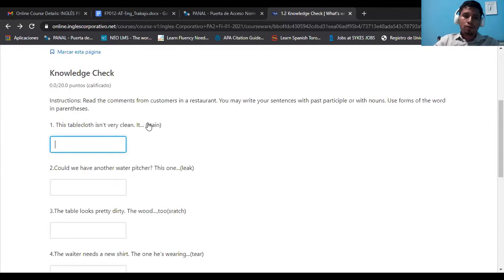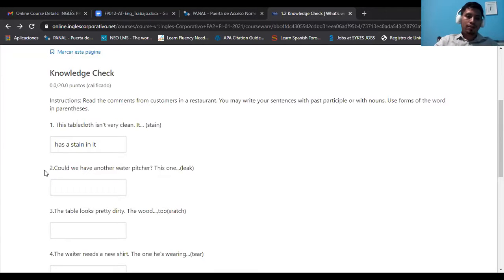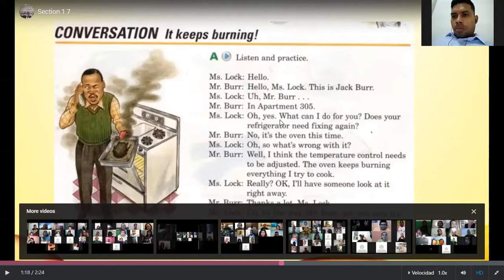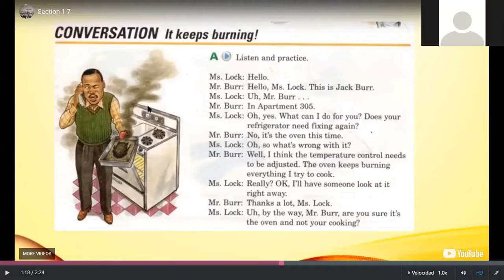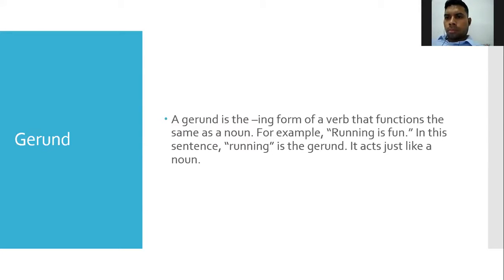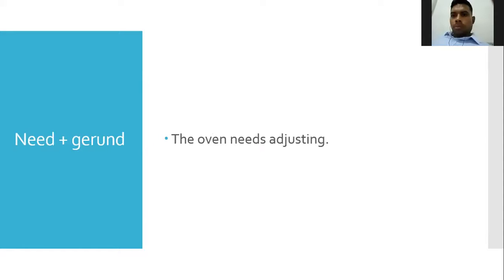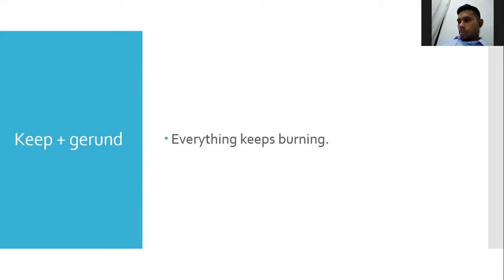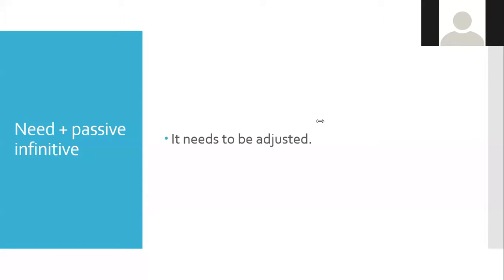Ingles Corporativo-Describing Problems 2